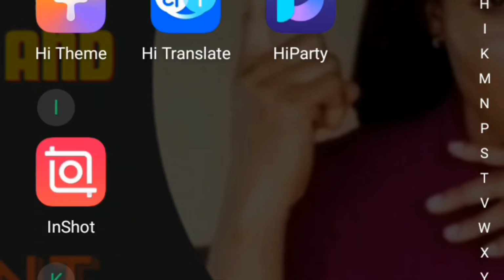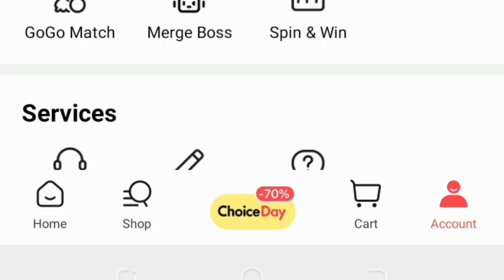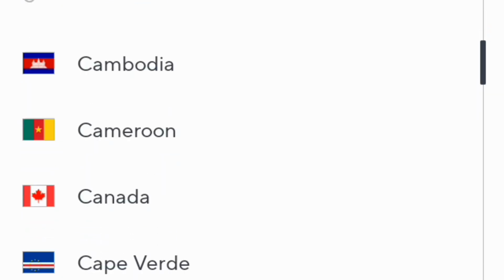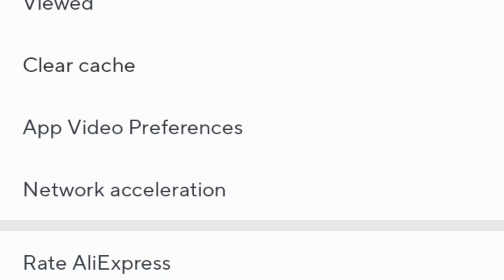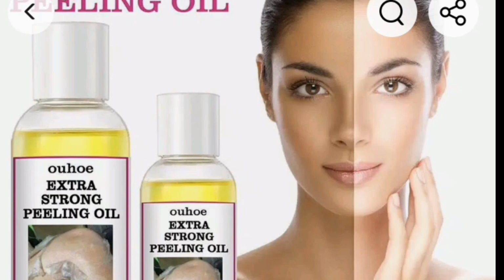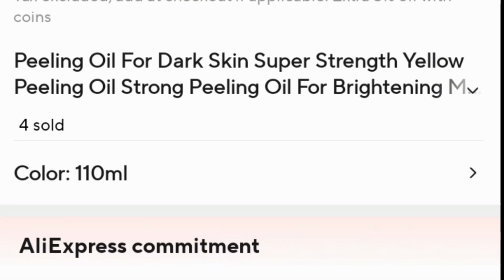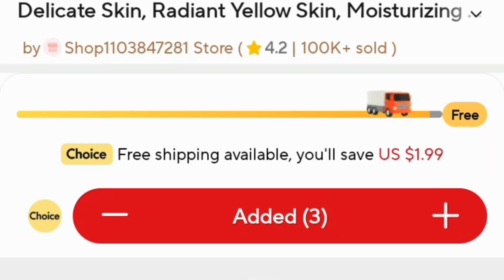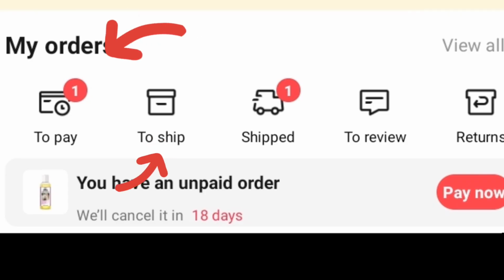PEELING OIL HOW TO IMPORT FROM CHINA AND SHIP TO YOUR COUNTRY AND HOUSE FREE SHIP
In this video I have explained step by step on how to ship this peeling oil to any country you are
If there is any part you don't understand please let me know I will gladly put you through